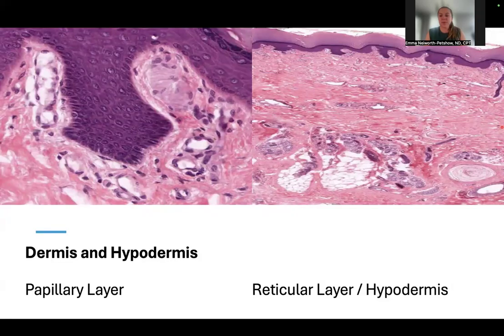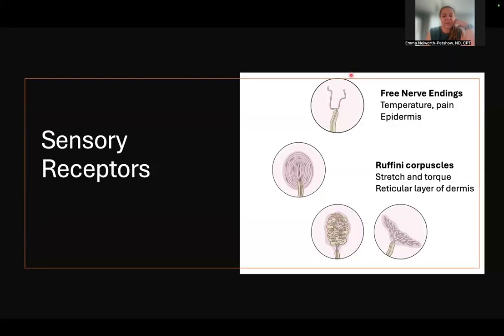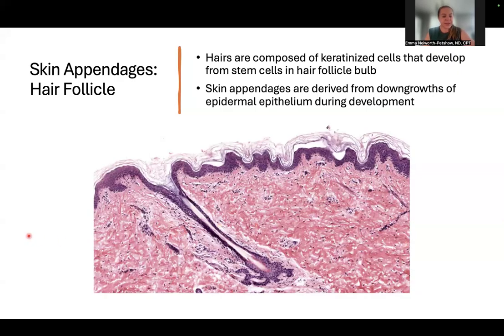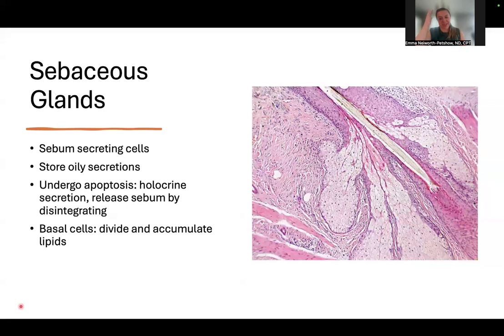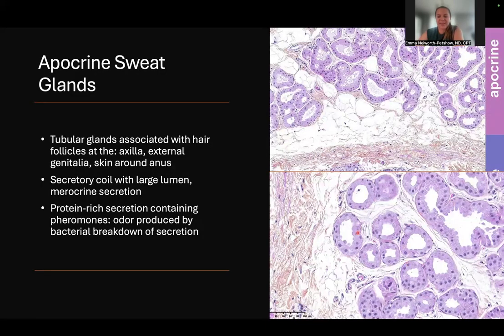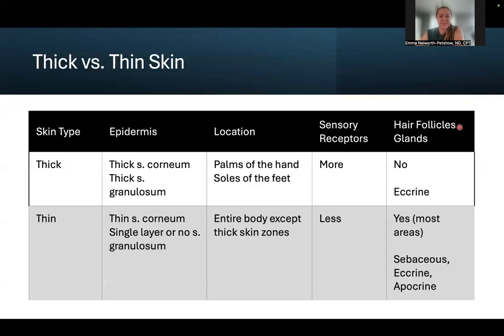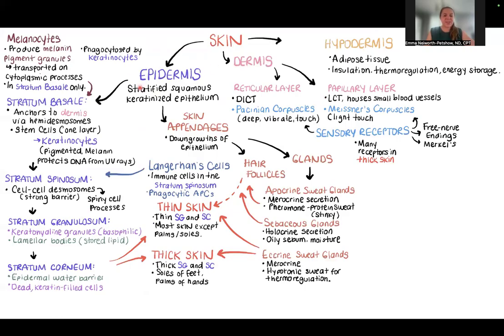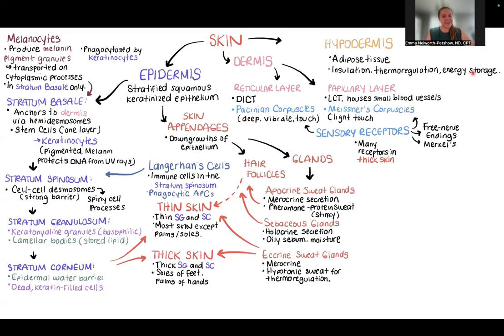Integumentary Histology Part 2